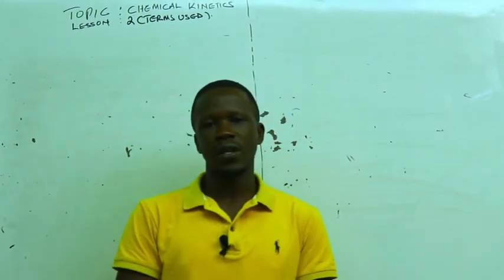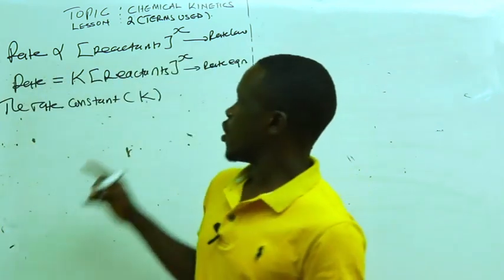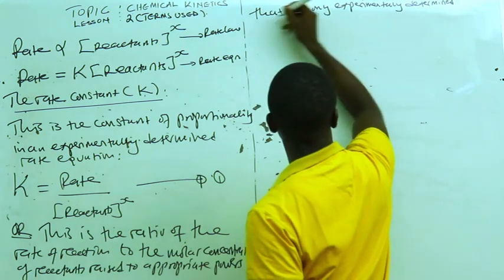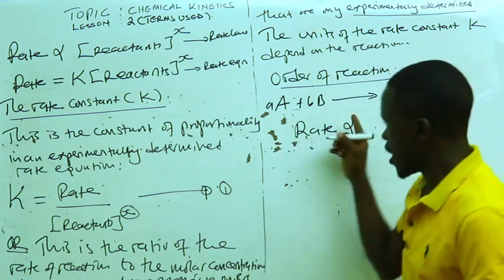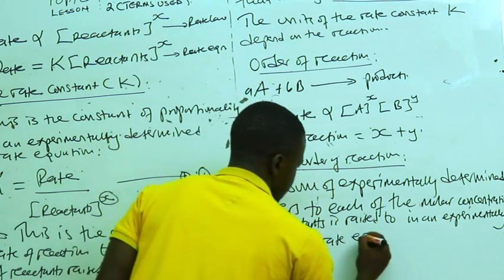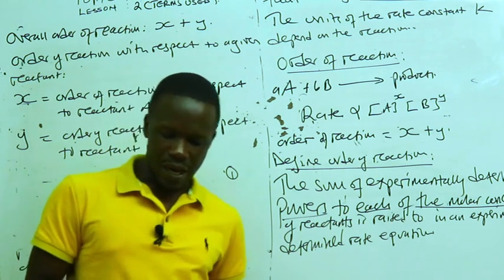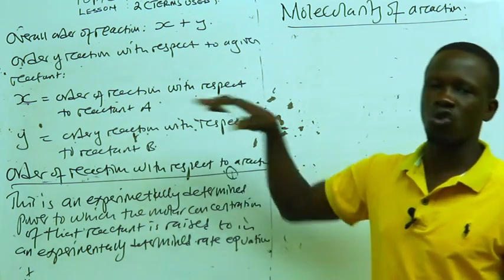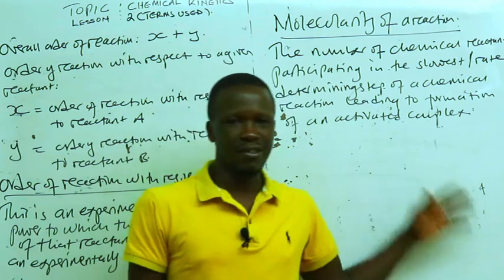chemical kinetics video 02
UACE A LEVEL CHEMISTRY CHEMICAL KINETICS
Part of Physical chemistry